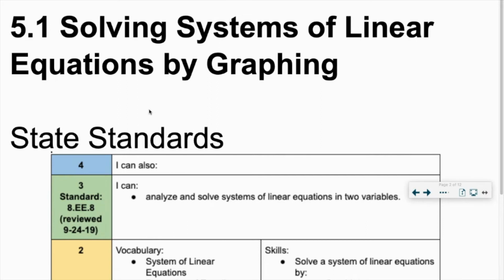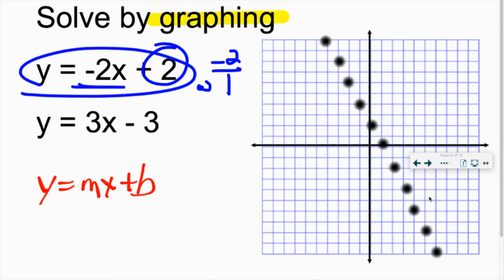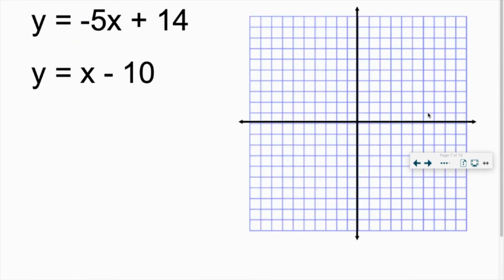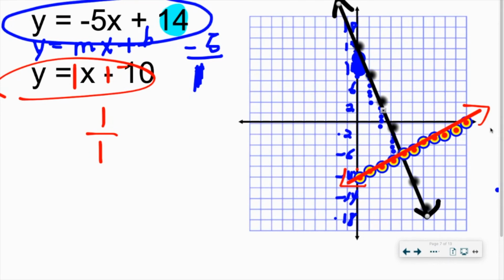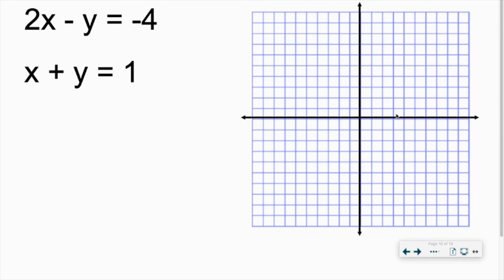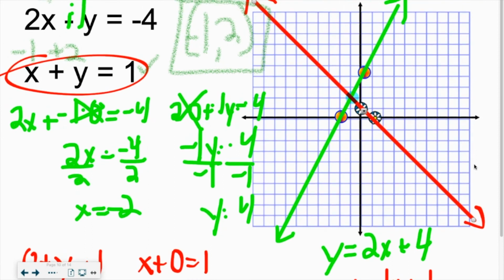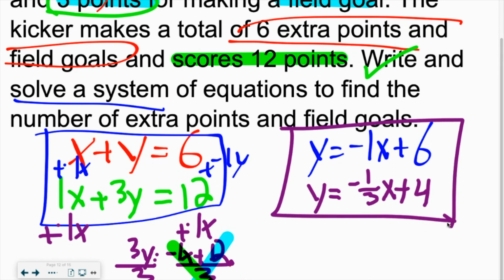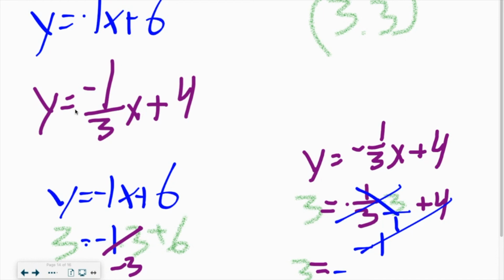5.1 Solve Systems by Graphing C3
Big Ideas Math Course 3 (Advanced 7th). Chapter 5 Lesson 1.